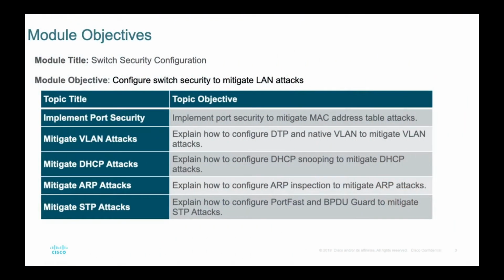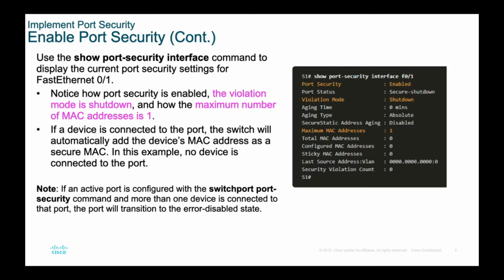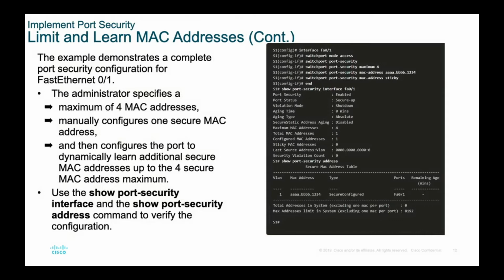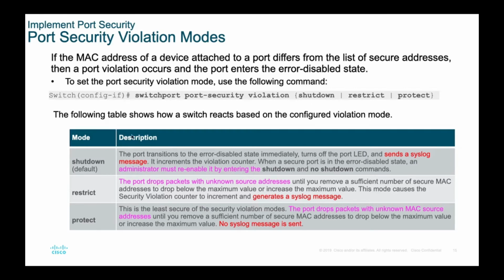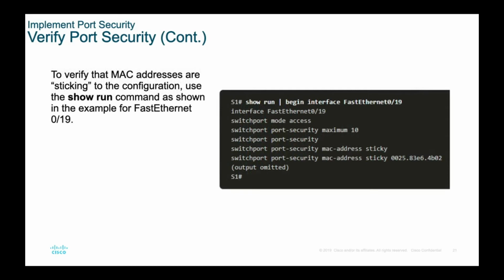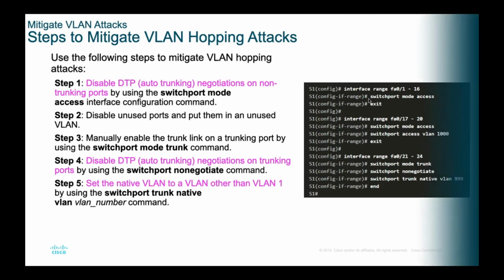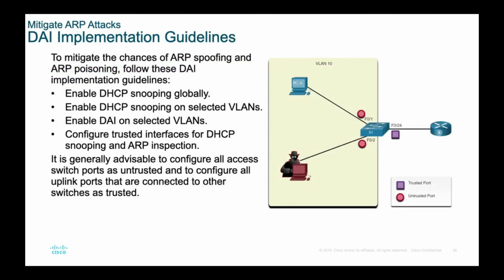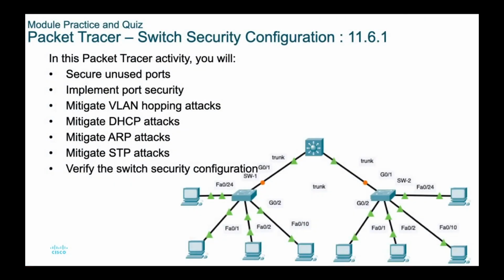Module 11 Switch Security Configuration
Switch Security Configuration
- Implement Port Security
- Mitigate VLAN Attacks
- Mitigate DHCP Attacks
- Mitigate ARP Attacks
- Mitigate STP Attacks